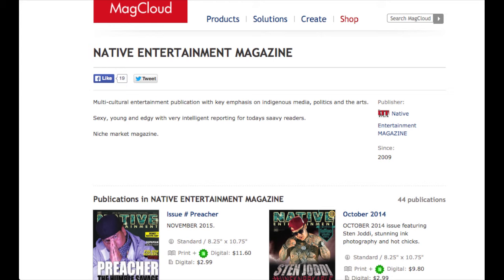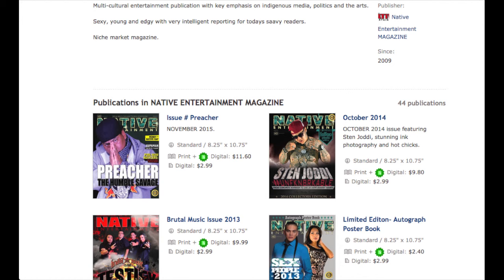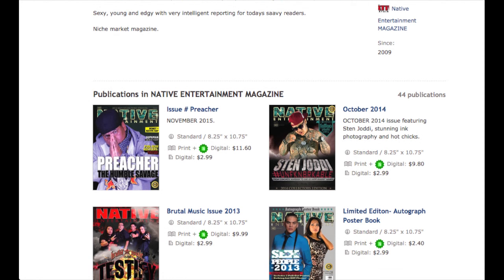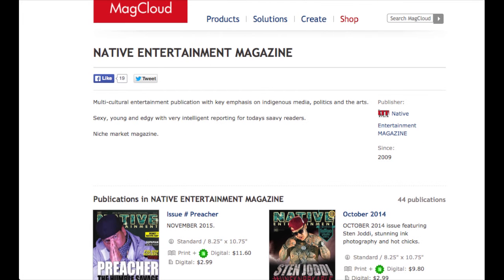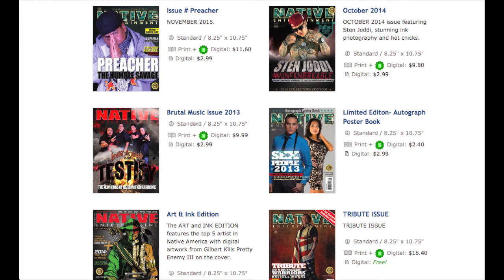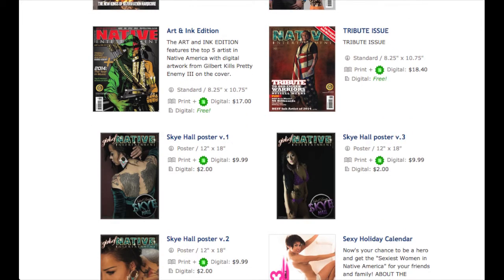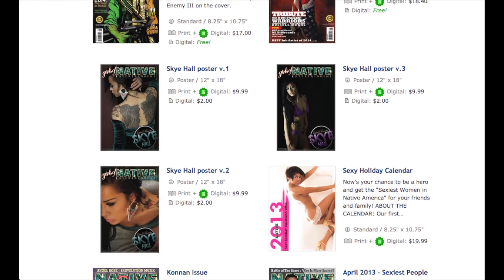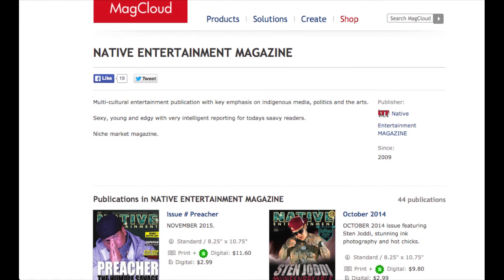: NATIVE ENTERTAINMENT MAGAZINE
NATIVE ENTERTAINMENT
...IS AN ALTERNATIVE VIEW OF INDIGENOUS PEOPLE.